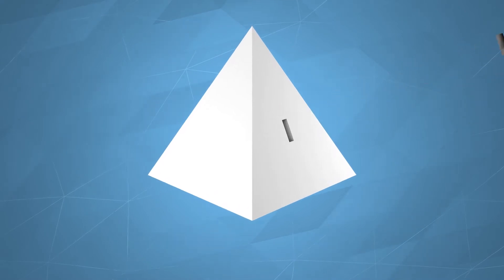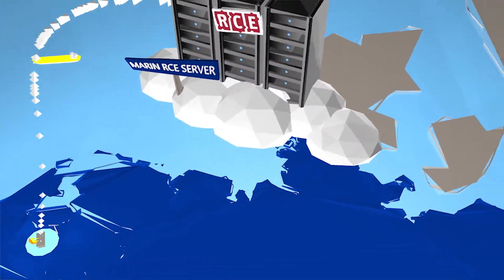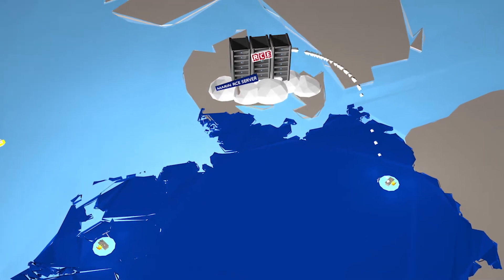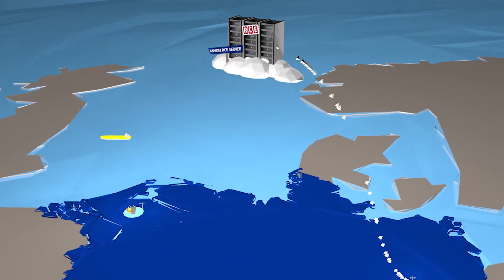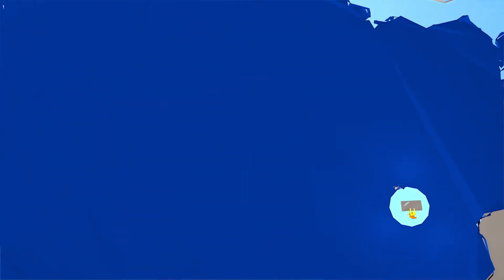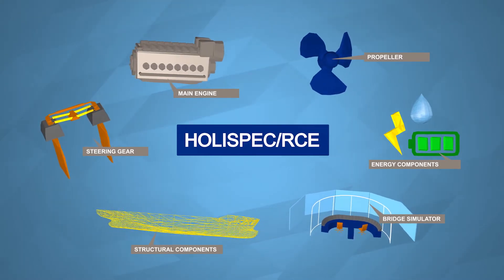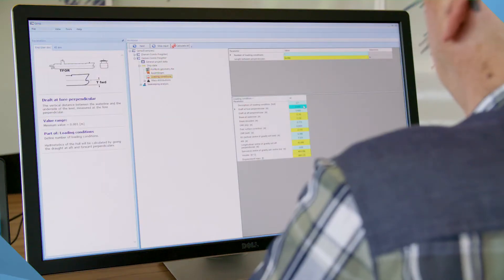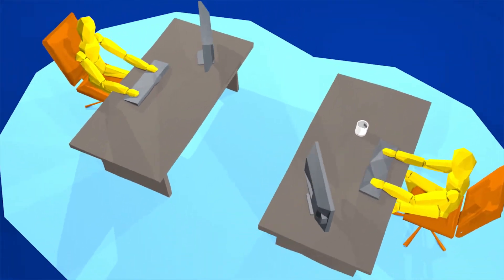MARIN - Holiship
HOLISPEC/RCE - A virtual vessel framework connecting tools and experts throughout Europe

Development of HOLISPEC/RCE is done as part of Horizon 2020 project HOLISHIP funded by the European Commission under grant agreement number 689074